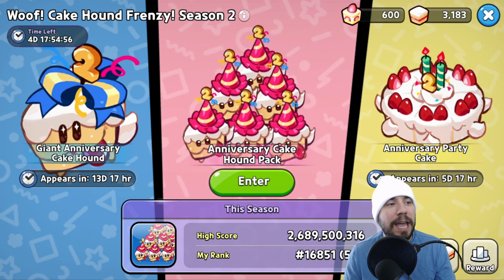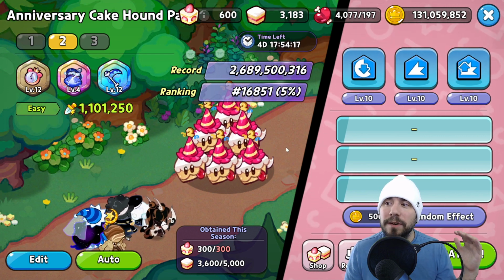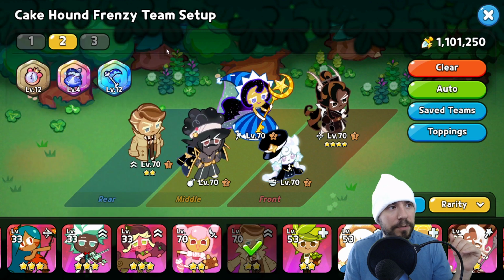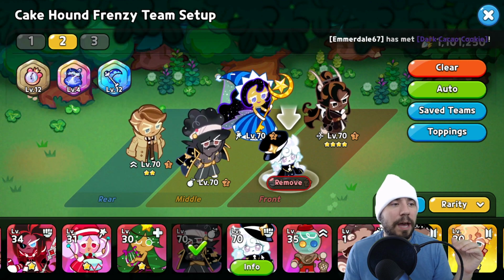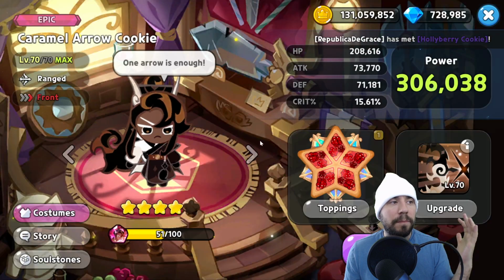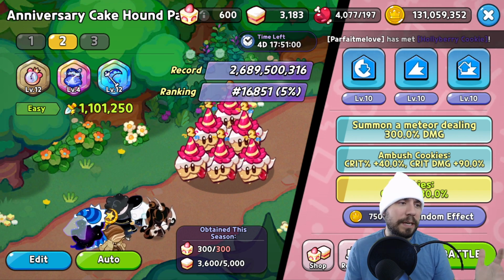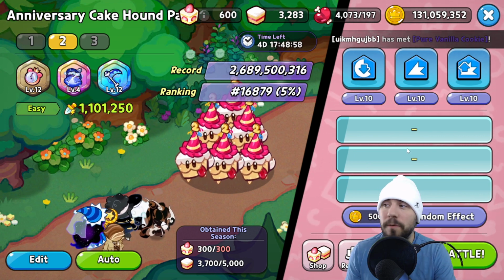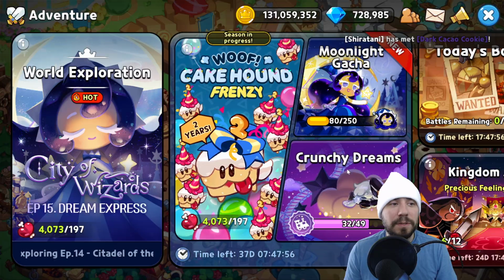BUSTED BILLION+ DAMAGE COMBO | Cake Hound Frenzy Season 2 | Best Team | RULING | Cookie Run Kingdom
Intro: 00:00
Cake Hound Frenzy Season 2 Overview & Tips plus Tricks: 00:50
BEST Cookie Team & Combo to Cake Hound Frenzy: 01:45
Cake Hound Caramel Arrow & Almond Cookie Combo Run: 05:20
Dev Sisters Combo Community Ruling: 7:05
Recap & Final Thoughts: 7:55

Today's episode is a guide for the Cookie Team in order to maximize your Cake Hound Frenzy Season 2 Event Runs.  This is THE BEST TEAM and Caramel Arrow and Almond Cookie Combo damage to get you BILLIONS in Damage! I enjoy creating Cookie Run Kingdom Content.